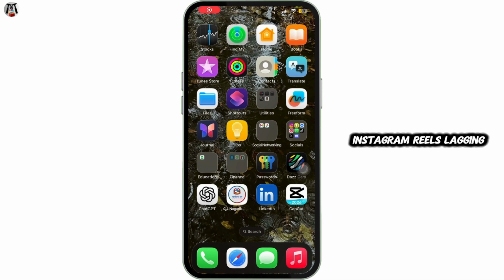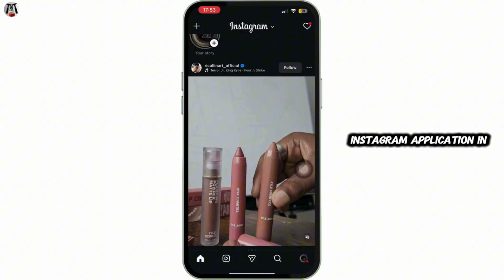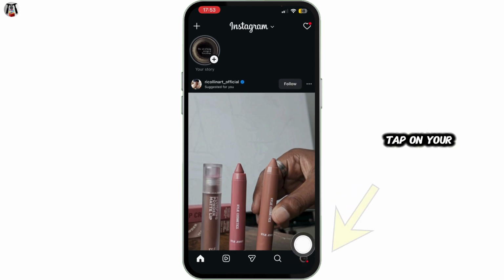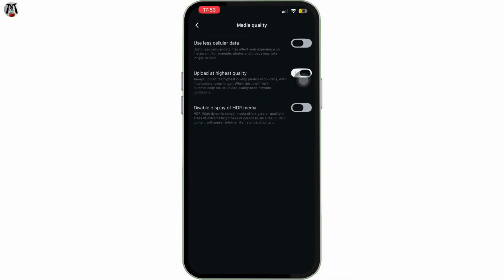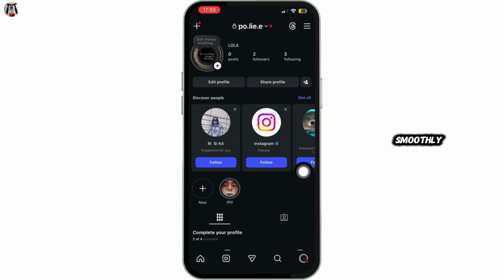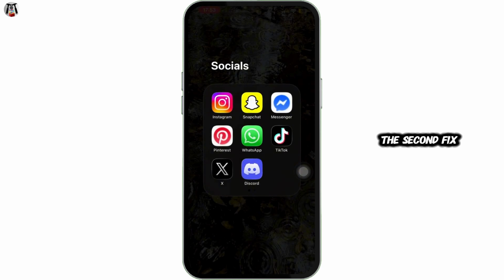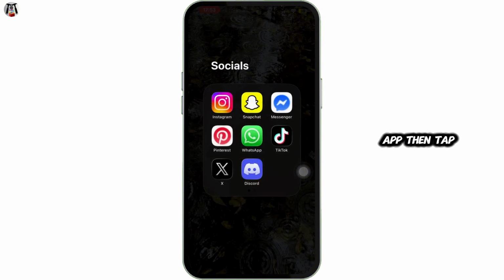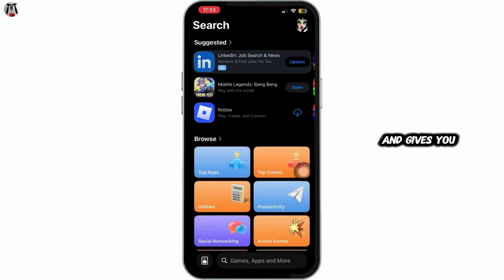How to Fix Instagram Reels Lag (2026)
00:00 – Why Instagram Reels Lag Happens
00:05 – Easy Fixes to Stop Reels Lag & Improve Performance

Is your Instagram Reels lagging, freezing, or loading slowly? In this guide, you’ll learn simple and effective ways to fix Instagram Reels lag in 2026. Follow these quick steps to improve app performance, reduce buffering, and enjoy smooth Reels playback on both Android and iPhone devices.